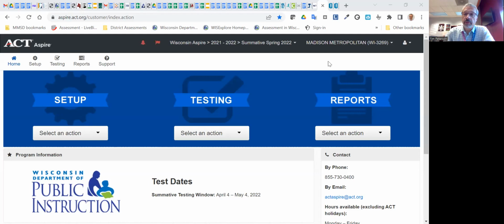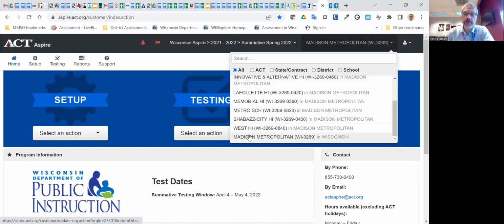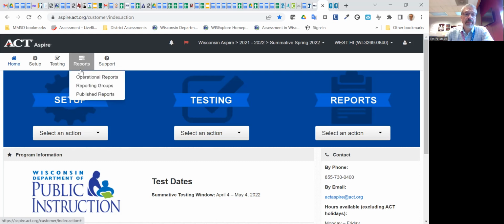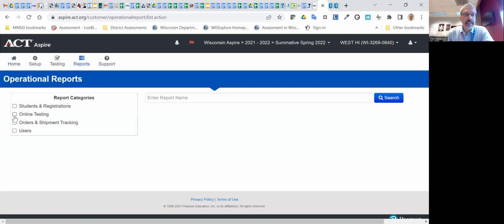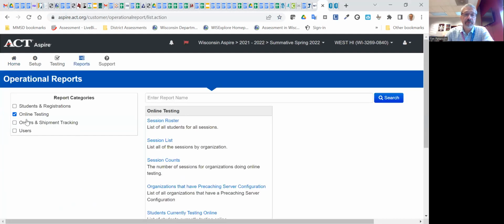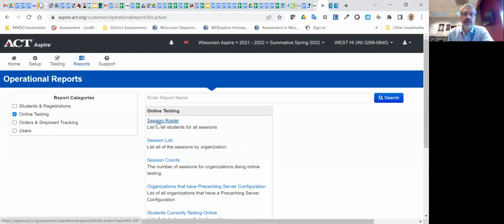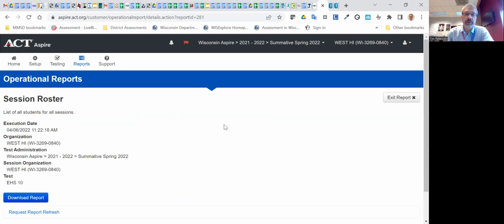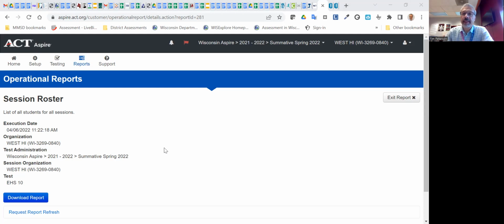Aspire Username and Passwords